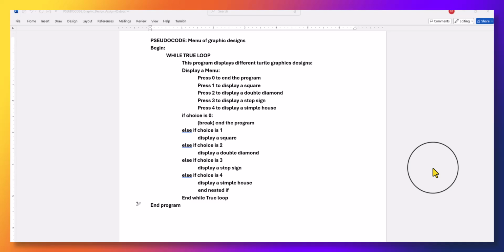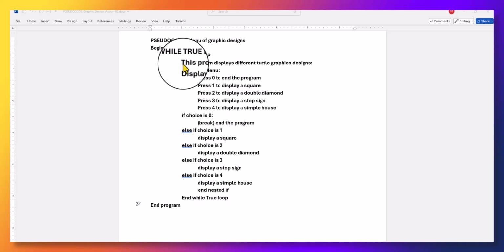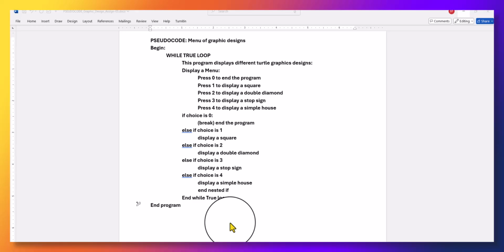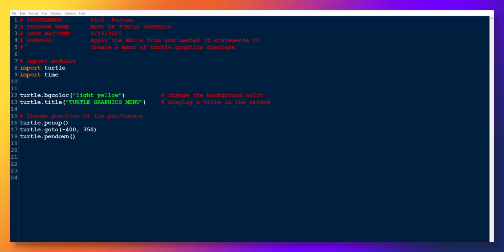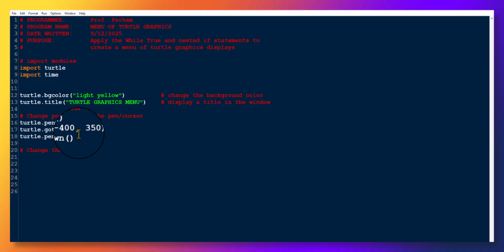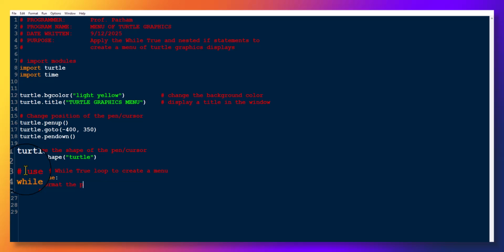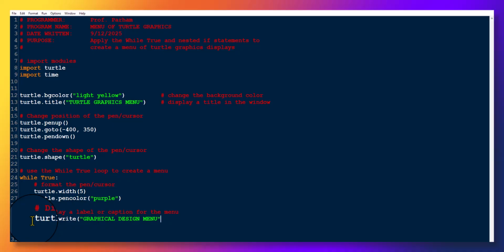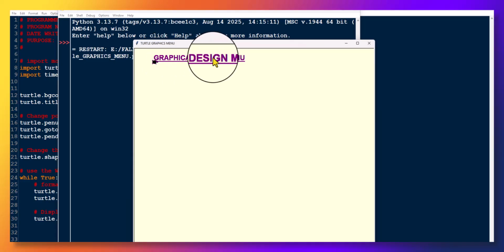WHILE_TRUE_LOOP_MENU_DRIVEN_PROGRAM-PART-2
Creating a menu driven program using the WHILE TRUE LOOP and writing to the where turtle graphics is displayed.